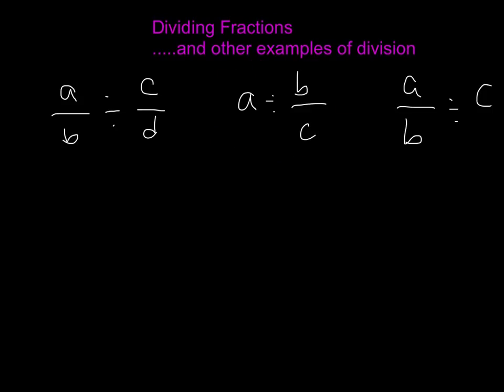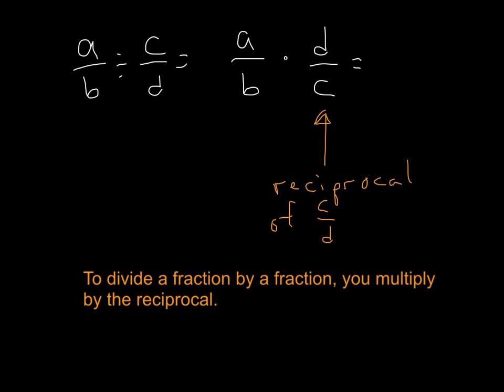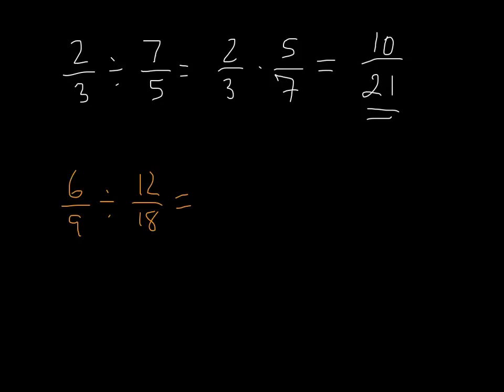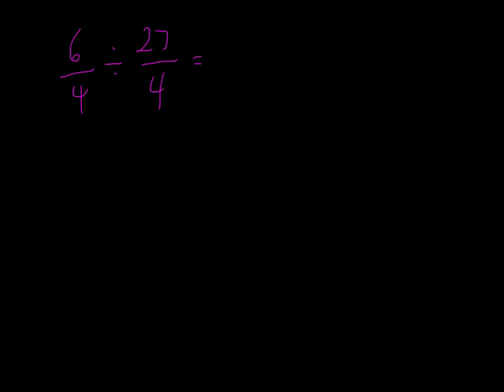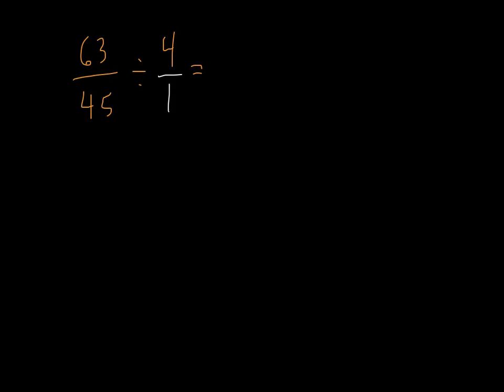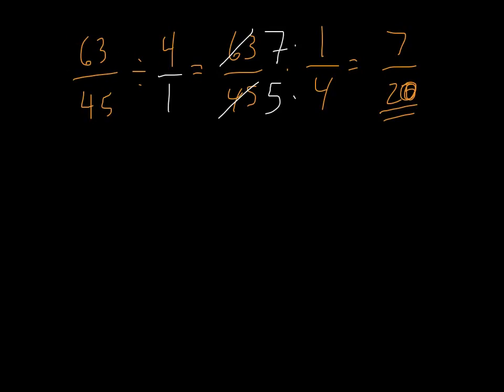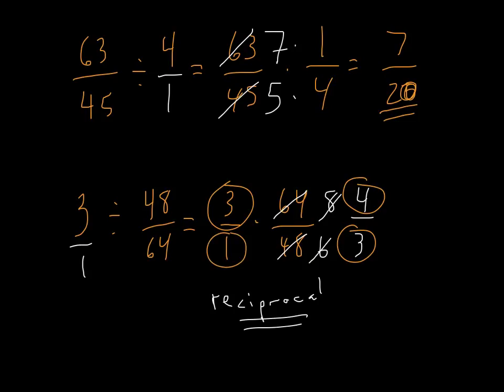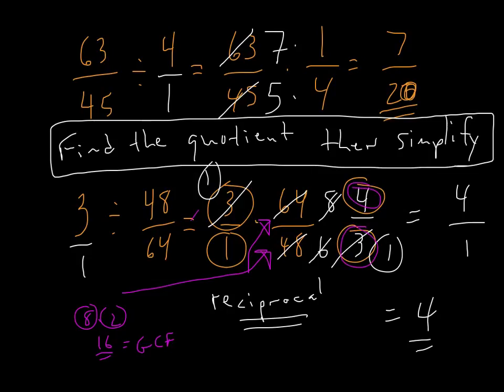Week #5 - Dividing Fractions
Dividing Fractions. and other examples